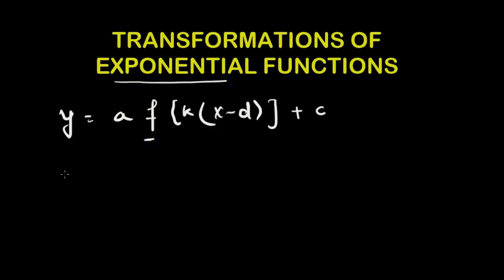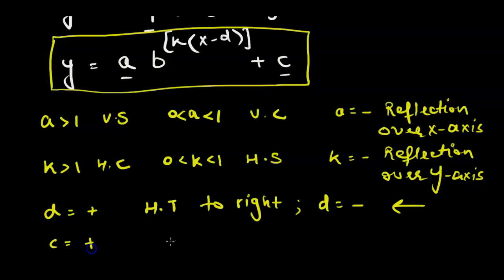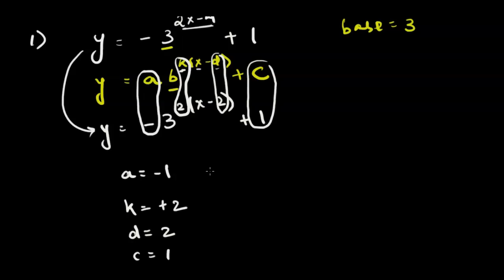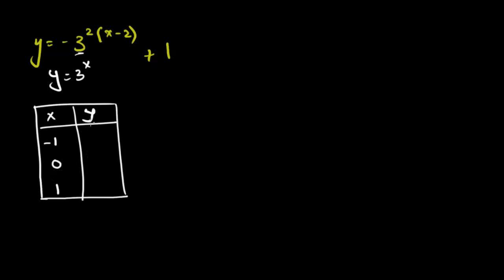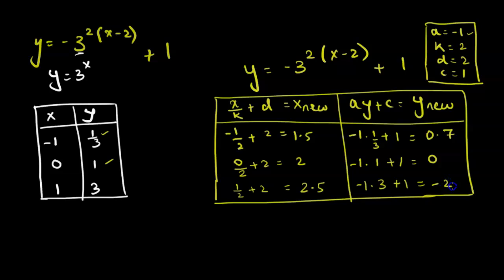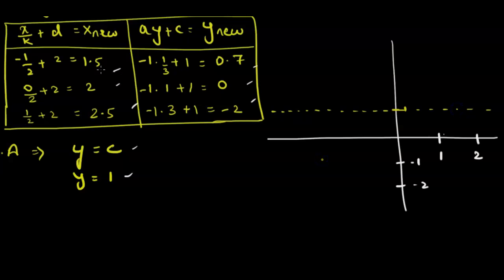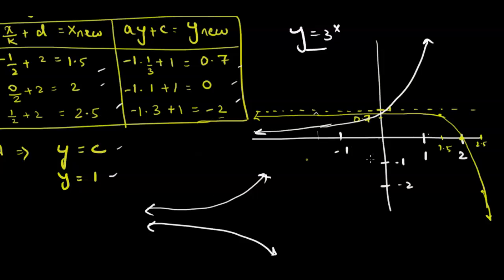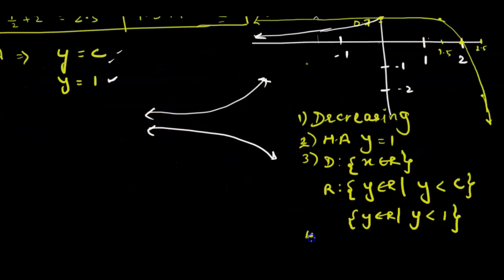Lesson 2 Transformations of exponential functions effect of a, k, d, c on exponential functions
This video explains the parameters of transformations including a, k, d and c on exponential functions .It also explains the mapping formula to draw the graphs of exponential functions.
It explains the effect of transformation parameters to write the domain and range of exponential functions.